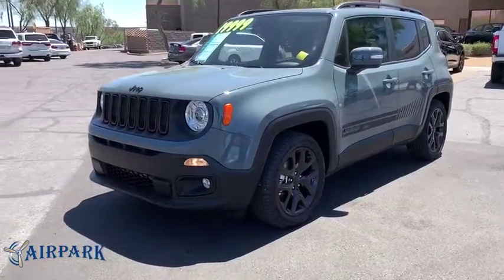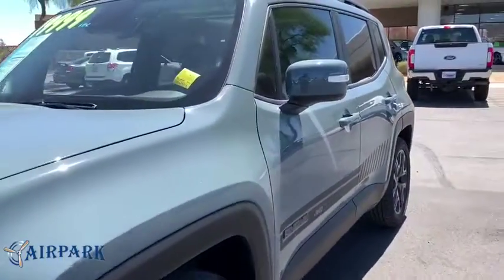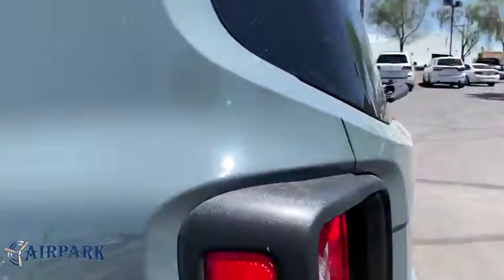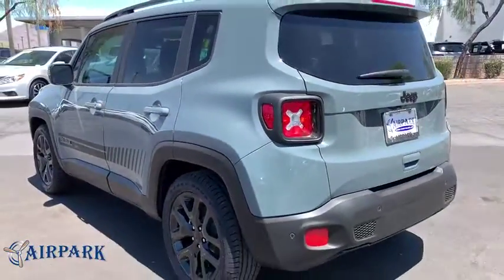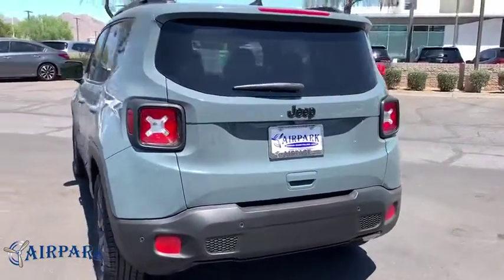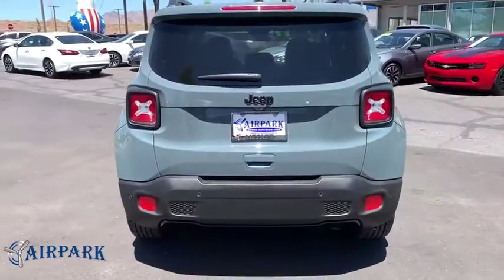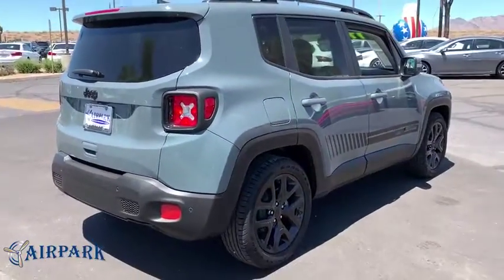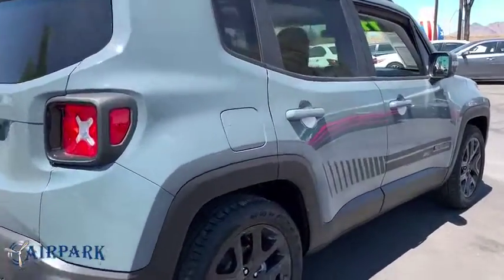2018 Jeep Renegade Phoenix, Scottsdale, Tempe, Peoria, Mesa, AZ JC511943A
Anvil U 2018 Jeep Renegade available in Phoenix, Arizona at Airpark Chrysler Dodge Jeep. Servicing the Scottsdale, Tempe, Peoria, Mesa, AZ area.

Airpark CDJ
7801 E Frank Lloyd Wright Blvd

LOCAL TRADE, NAVIGATION, BLUETOOTH, 8.4 TOUCHSCREEN, ALTITUDE PACKAGE, LANE DEPARTURE, BACK-UP CAM, PANORAMIC SUNROOF, BLIND SPOT MONITORING. Clean CARFAX. 4D Sport Utility Latitude FWD 2.4L I4 Automatic 22/30 City/Highway MPG Odometer is 4455 miles below market average!brbrbrThank you for your interest. If you need any additonal information, such as more photographs, a free copy of the CarFax, or additional history on the vehicle, do not hesitate to contact us at , visit our or stop by our wonderful showroom conveniently located off Frank Lloyd Wright Blvd and near the 101 HWY. We look forward to helping you!